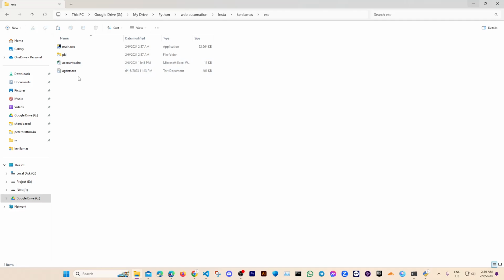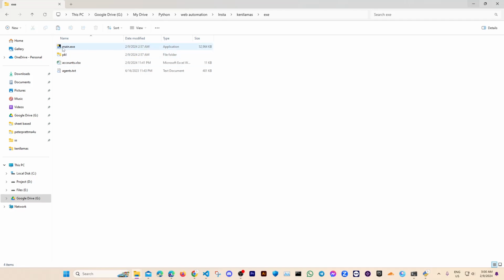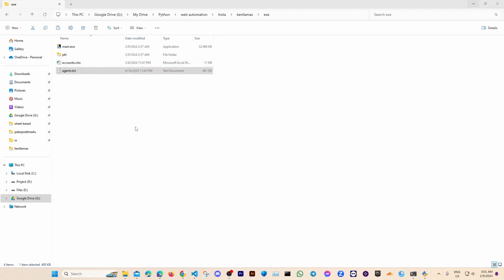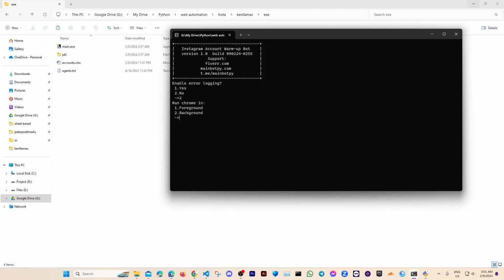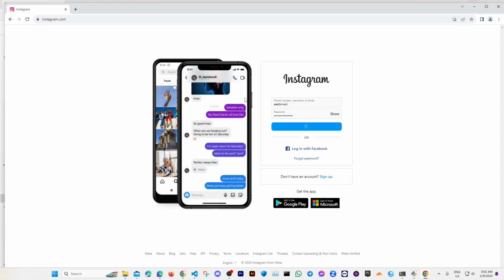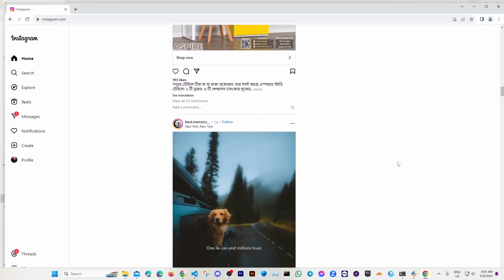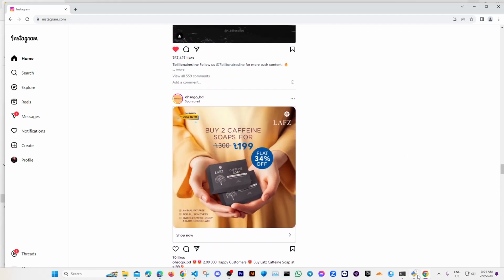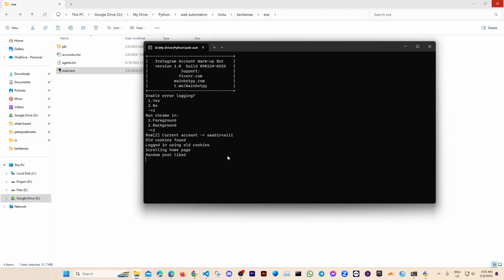Instagram Account Warm Up Bot | Mainbotpy